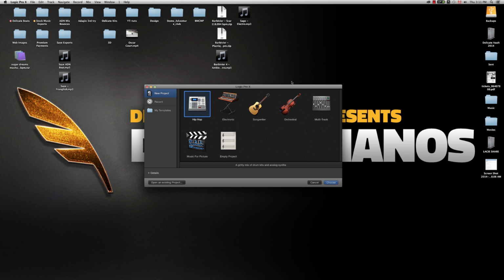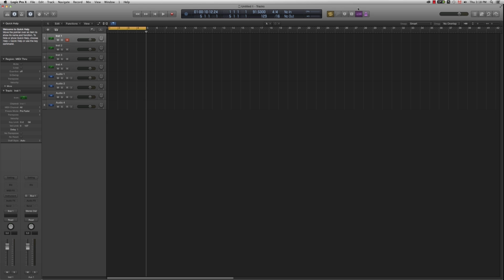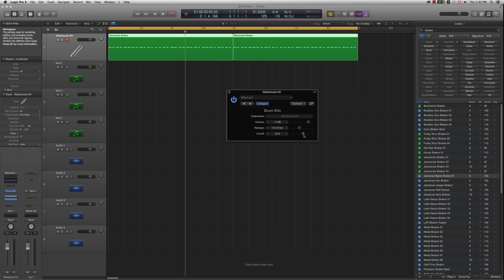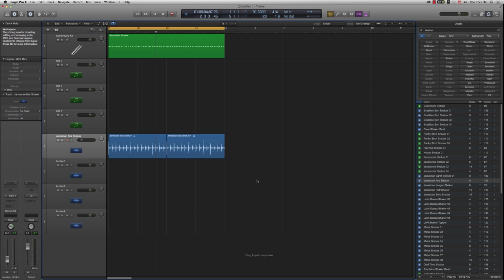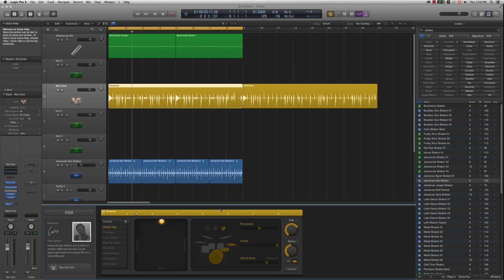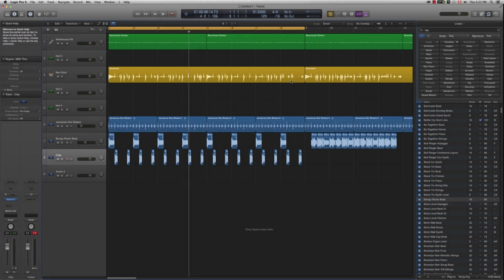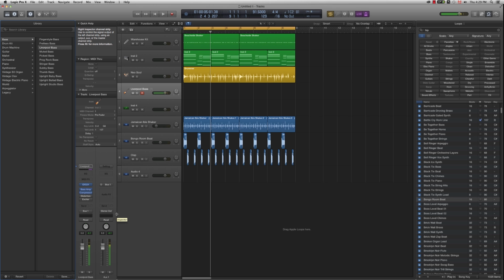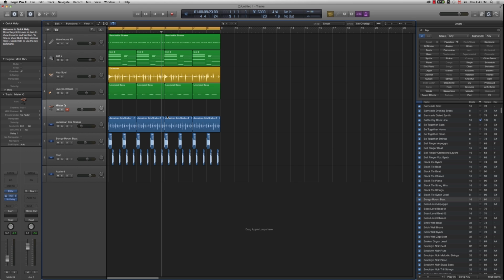How To Make Beats With Logic Pro X (a beginner-level tutorial)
How To Make Beats With Logic Pro X

If you want to learn how to make beats with Logic Pro X and all of its great features (drummer, channel strips, software instruments, effects plugins, etc.), this tutorial is for you!

In this video, JT from Delicate Beats shows you a bunch of cool and simple tricks to start making beats FAST and the PRO way :)

0:46 Step #1: Creating a new session and tracks. First let's setup logic to make use of audio and midi, as well as start quick with Apple loops.

2:56 Step #2: Let's discover the main features of the most important window in Logic Pro X: the arrange window. This is the hub. The arrange window let's you arrange and sequence your beats, set the tempo, hit record, drag and drop Apple loops.

5:17 Step #3: In the arrange window, it is crucial to understand the basic building blocks of a musical composition: mesures or bars. This will dictate how to relate to our loops' length and understand where to start key moments of a sequence, like a chorus, a verse, etc.

10:31 Step #4: The fun starts as soon as you begin dragging and dropping a few Apple loops of your liking. Apple loops are a great tool to draft ideas, get inspired, find a cool chord progression or add liveliness to a track.

13:04 Step #5: Let's start personalizing our loops by learning to cut, copy and paste midi and audio information. By making the most out of the command-click tools, we start to learn to work like pros as we now have access to 2 tools at once through keyboard shortcuts.

20:12 Step #6: Let's learn the basics of mixing and balancing: where to find and tweak volume and panning. This is the simplest yet most effective way to mix a track.

22:16 Step #7: One of the coolest and most powerful new features in Logic Pro X: the drummer. Apple really nailed this one. You can now layer drums with a real drummer, use his skills to create the perfect drum rolls to transition from in a super easy and intuitive way.

36:23 Step #8: Now we're getting serious! It's time to hit the keys and create our own chord progression and melodies. By understanding how to record midi sequences and how to edit the midi data, we finally unleash the true power of Logic Pro X. Because Logic comes bundled with a LOT of software instruments, you cannot go on with the tutorial unless you understand every bit of information in this part of the video :)

41:58 Step #9: I litteraly learned how to mix songs by using Logic's built-in channel strips and tweaking them to my liking. In this part, i show you how to start off with a channel strip and how to add effects plugins to further enhance and mix your track.

So there you have it! Apple Loops, software synths, the basics of audio and midi editing. This should get any beginner going. The rest is trial and error as well as some magical errors along your producer's journey...

Cheers!

JT